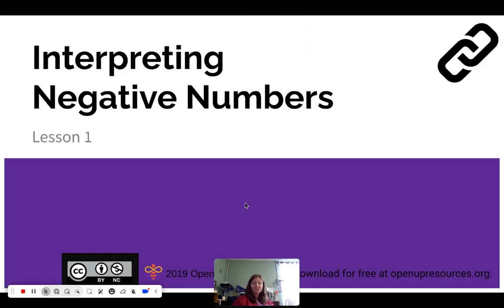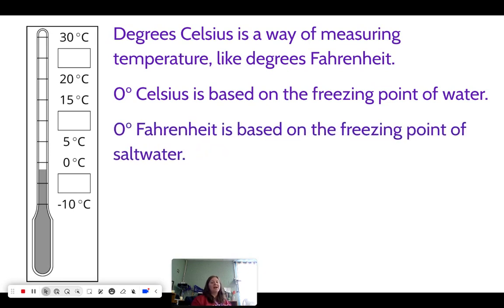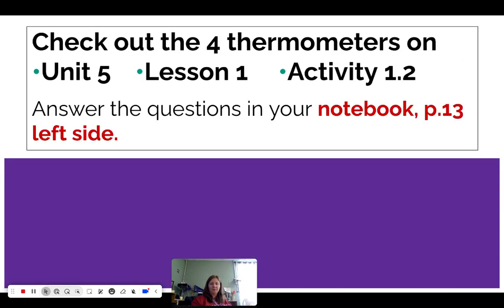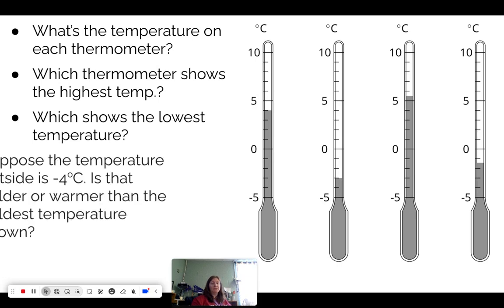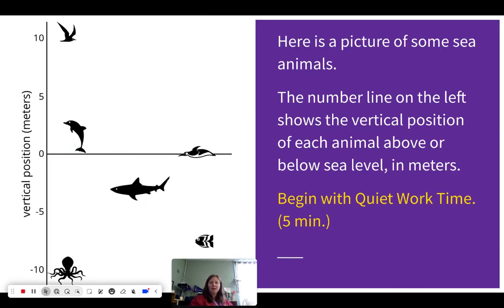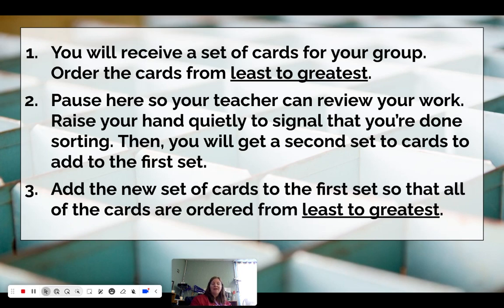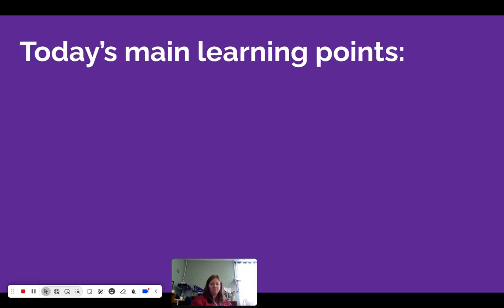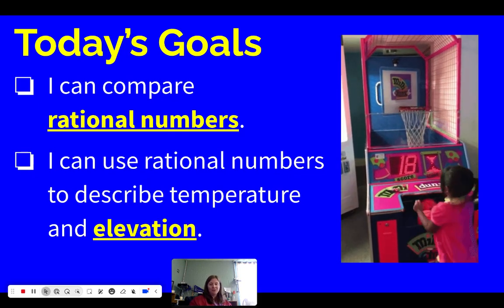5.01 Interpreting Negative Numbers